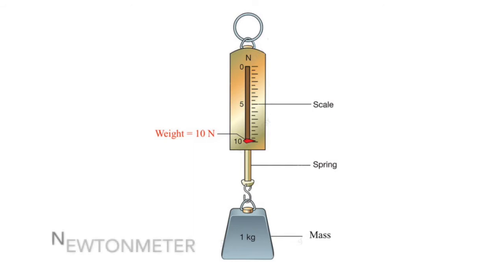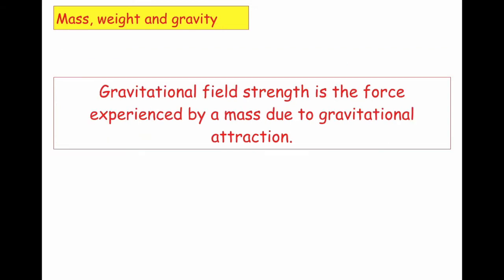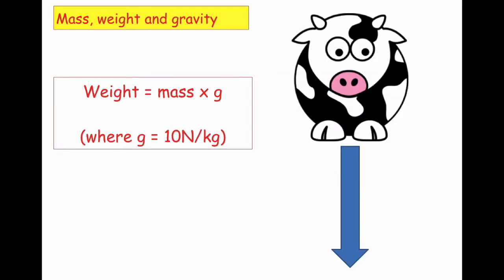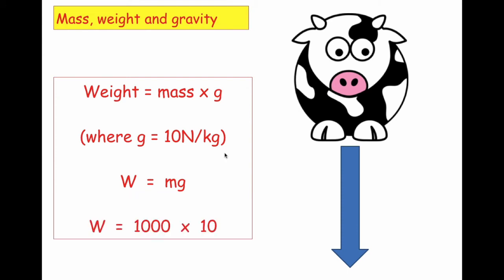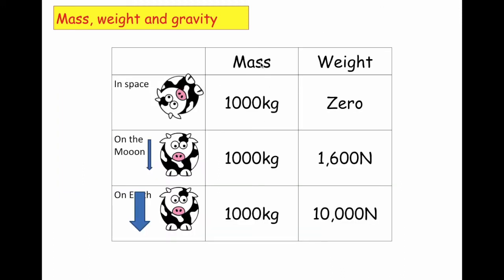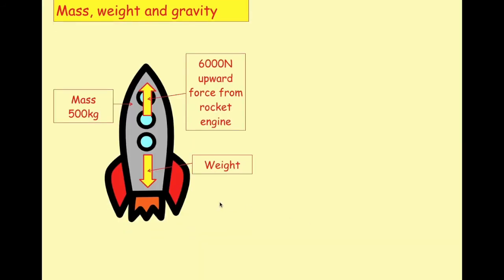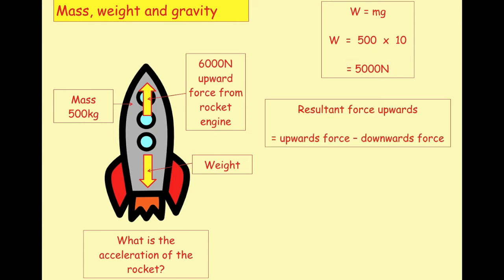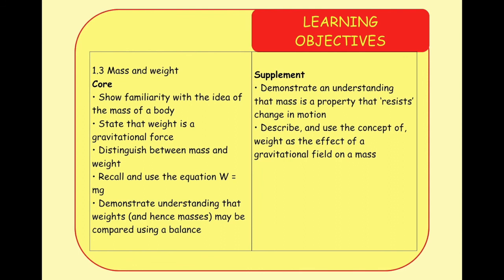Mass and Weight | AT SCIENCE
IGCSE PHYSICS REMOTE TEACHING